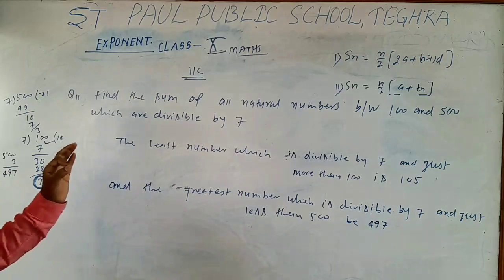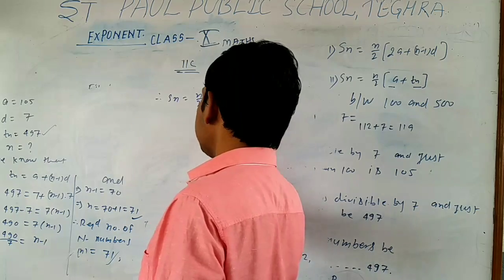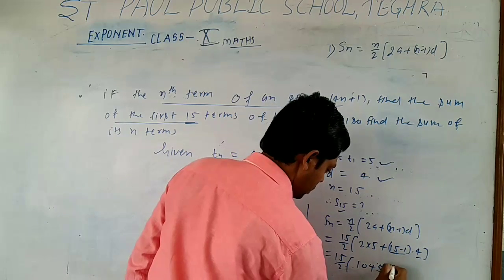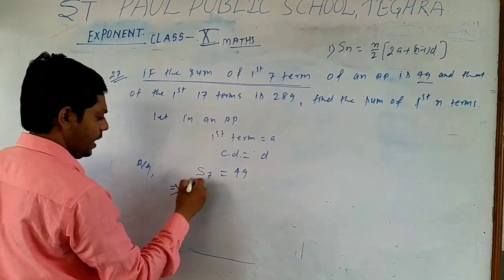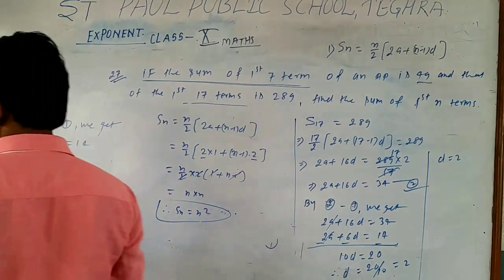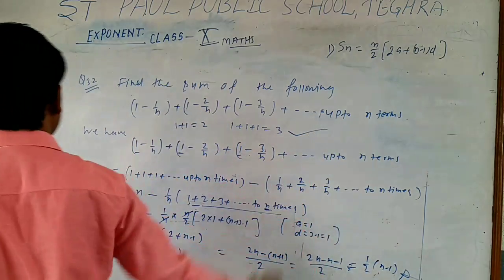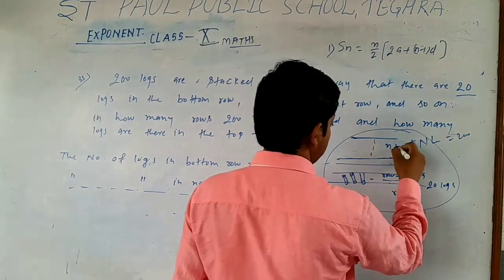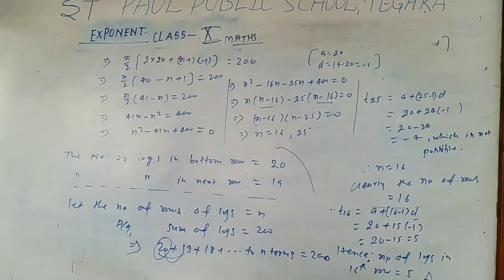Class 10th maths ex-11 c